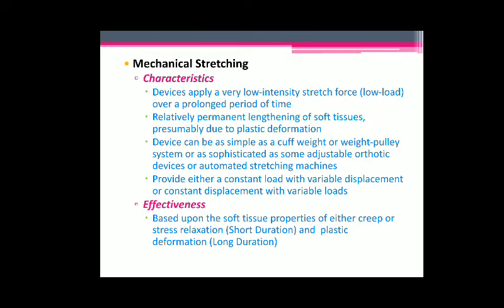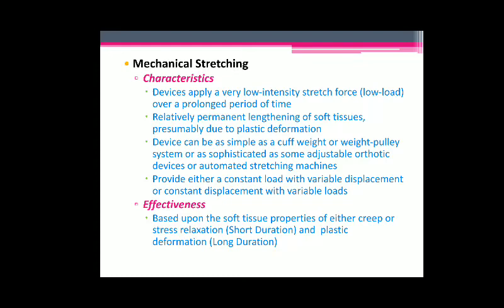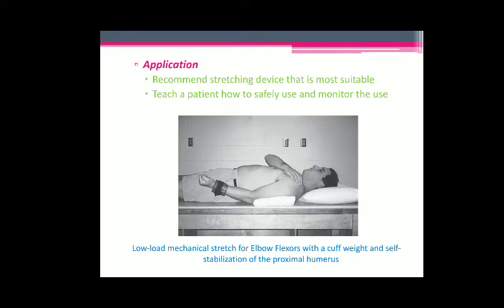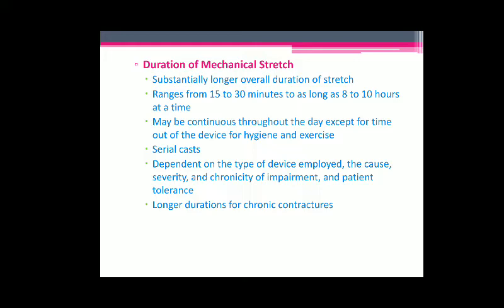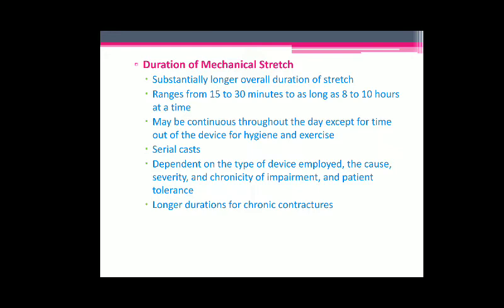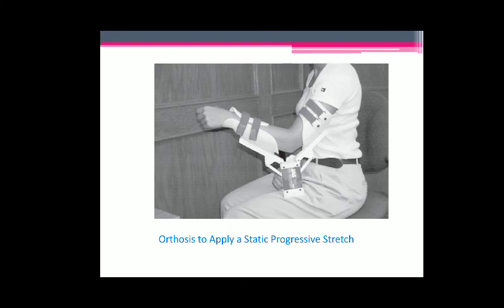Stretching 5(2)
Stretching